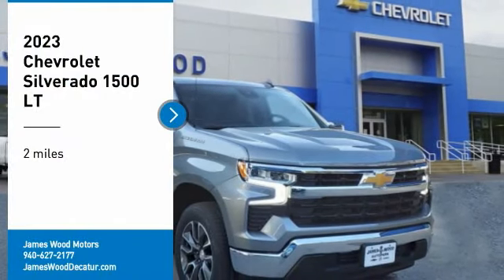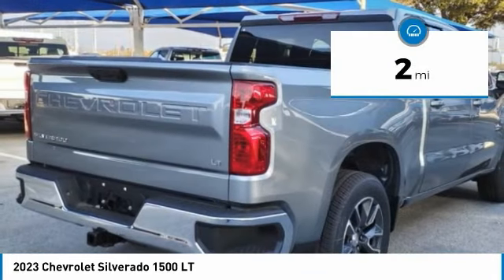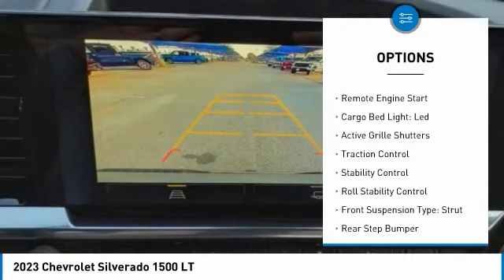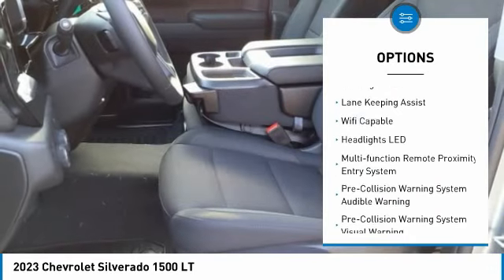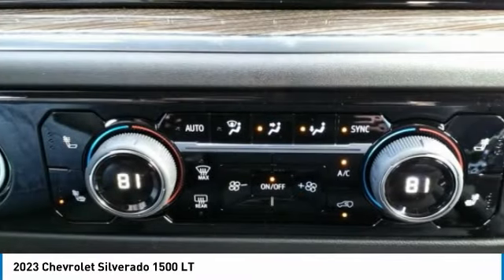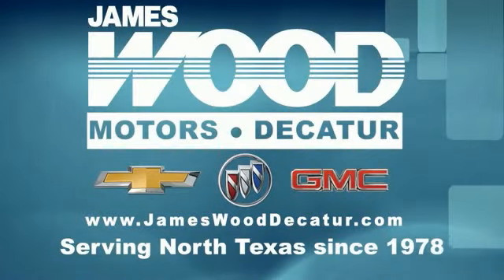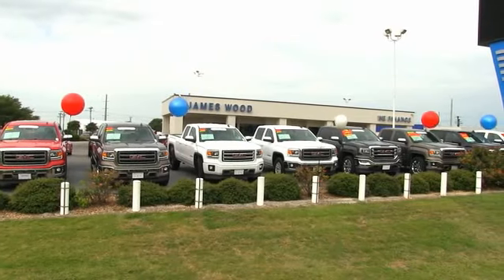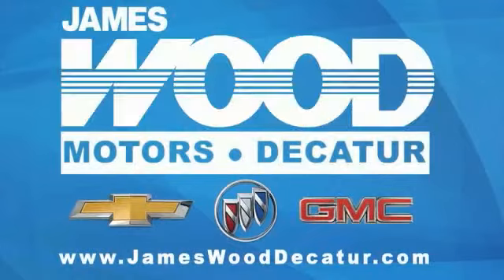2023 Chevrolet Silverado 1500 Decatur TX 130174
2023 Chevrolet Silverado 1500 LT

2111 US HWY 287 South

Pick up this  2023 Chevrolet Silverado 1500, available today at James Wood Motors. This could be the one you've been searching for.